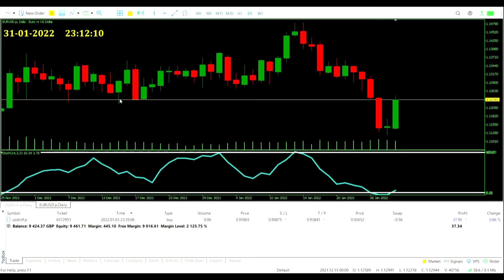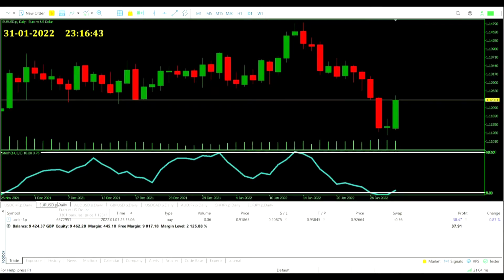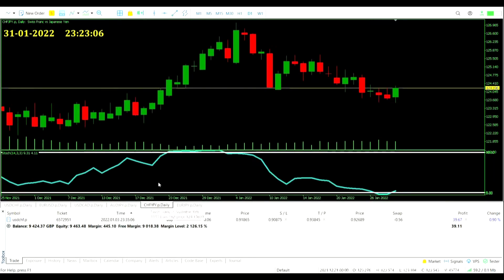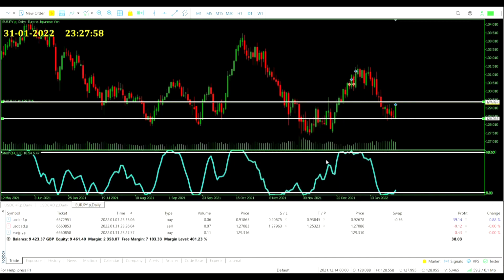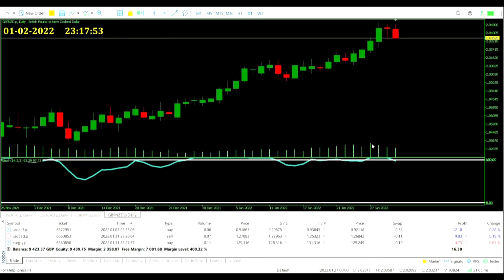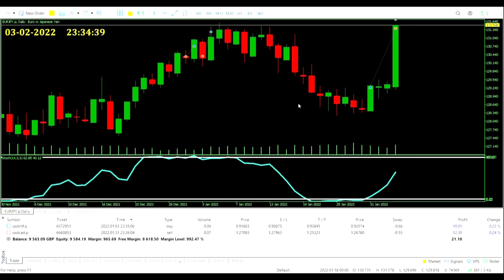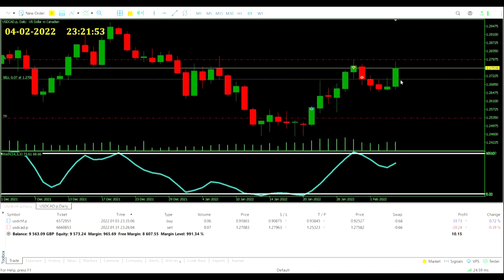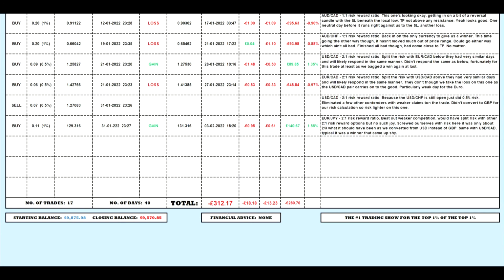Stochastic Support and Resistance D1 Strategy - Part 8 | Trading Highlights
STRATEGY
We’re going for a mix combo of technical and price structure in this one. Let’s start with our technical indicator, which is going to be the stochastic oscillator. We’re only going to be using the %K line (14 period input, 3 slowing input) so we’ve removed the %D line. We’ll be using the indicator in its traditional way looking for reversals due to burnt out momentum. Our levels will be quite stringent though as we set them to show a reading of 95 or above as overbought, and for or below for oversold. When the stochastic value is coming OUT of those levels, that’s a signal to enter a trade. So when price moves below 95 we will get the nod a sell trade, and coming above 5 will be for a buy trade.

It’s only a signal to us though so we’ll need to refer to our price structure before we go jumping into trades just based off of the stochastic. Our price structure will be support and resistance levels, nothing fancy about it. Once we get the stochastic signal we’ll measure out a ‘channel’ of price with two lines. One running at the high of price of the candle which gave the stochastic signal, and one from the low of that candle. With our channel we can then look on the daily timeframe at the past year of data, and we’ll pick out any closes of price inside the channel during that time. If there is a close in the channel where price then reverses (i.e. – to the same direction as our stochastic signal) with a close outside of the channel, we’ll treat that as confirmation of the move and we’ll enter either our buy or sell trade, respectively.

To keep our money managed, make sure that risk is low, we’ll measure out the distance of the channel (high to low of signal candle) and call that our risk ‘x’. That distance will cover a risk amount of 1% capital. All of our trades will have a stop loss at 1 times risk x. That means no trade should ever lose us more than 1% of our money. For the take profit we’ll have two different rules. For a signal where price has only bounced out of the channel to our favour once, then we’ll set the take profit at just 1 x reward, for a 1:1 ratio. If price has bounced out of the channel anymore than once, it will be a 2 x reward level for a 2:1 ratio. Finally, if we’re in a buy trade we’ll manually close the trade down if the stochastic shows an overbought reading, and same for a sell trade but instead if the stochastic shows as oversold. Lezz trade.